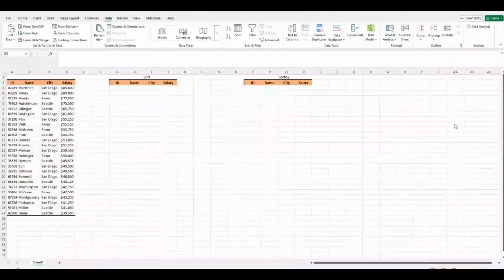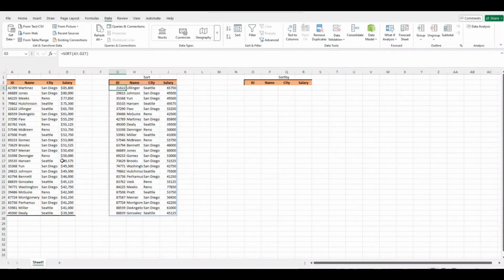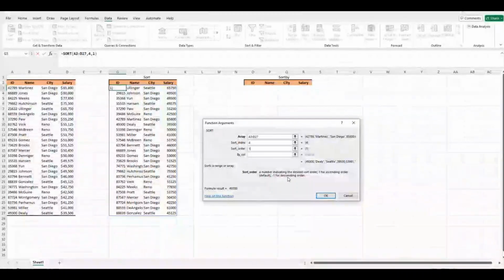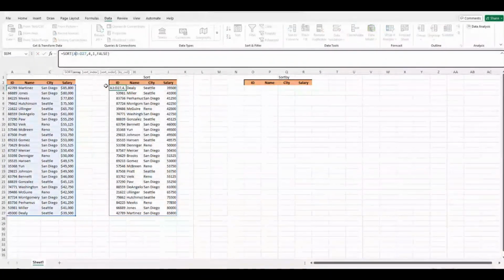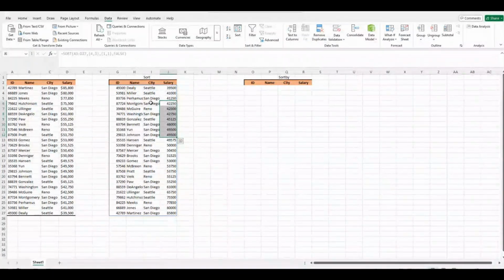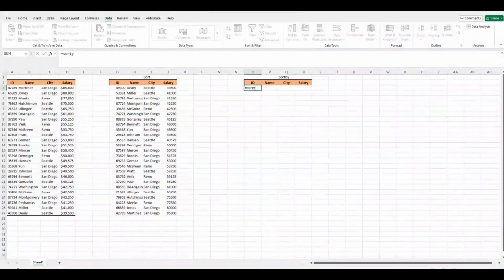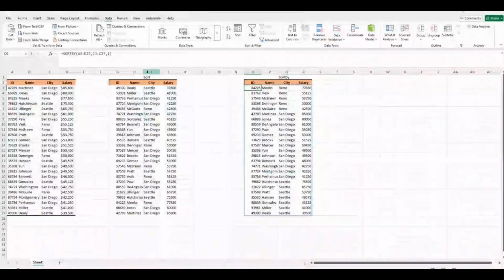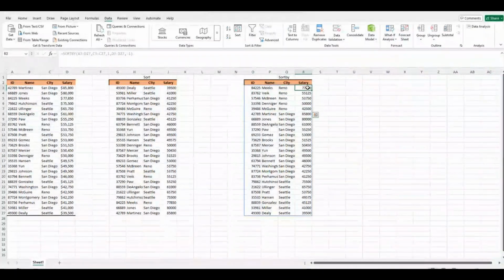Sort and Sortby functions | Microsoft Excel New functions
This video explains the use of SORT and SORTBY dynamic array functions in Excel.